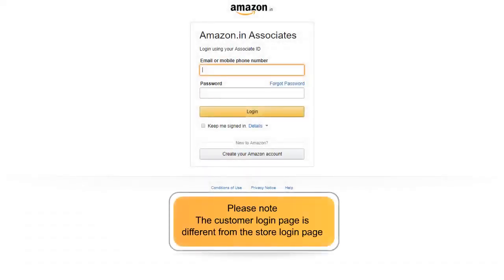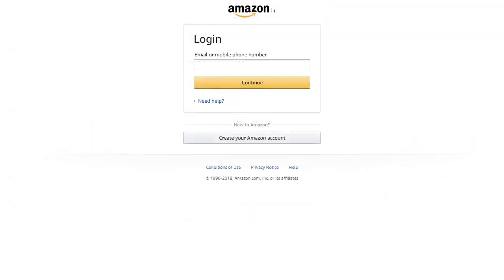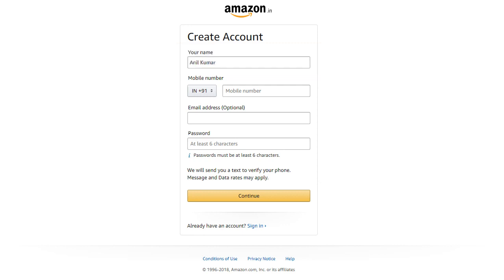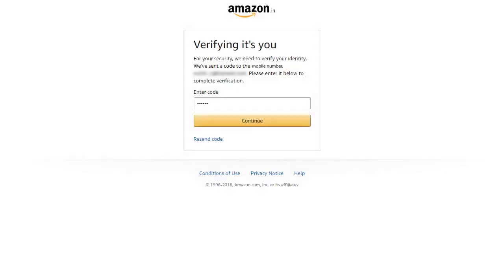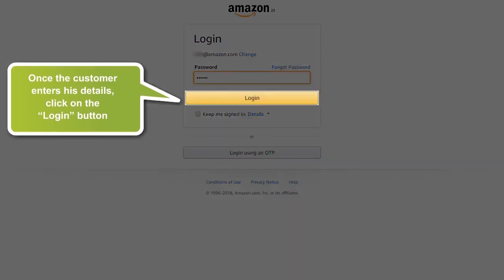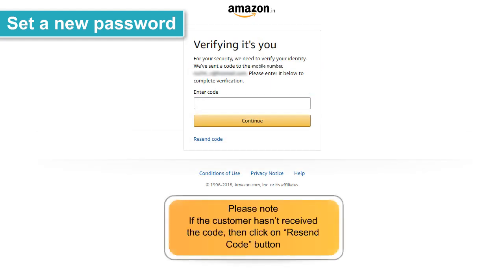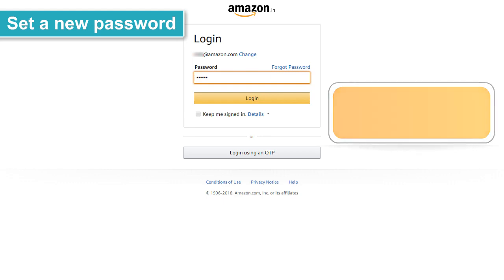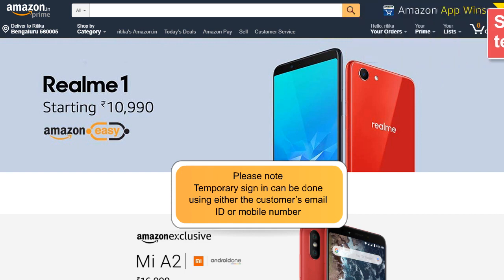04 | Amazon Easy Customer Login | English | KS Knowledge Tv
Required:-
1. Age: 20-45 years
2. Minimum 10+2 Pass
3. Should have Marketing Skills
4. Should have done Online Products purchasing.
5. Good Knowledge of Computer
6. Minimum store size 200 sqft.
7. Store should be on Ground floor

What is your mobile number?
What is your age (in years)?
What is your educational background?
Please provide information about your work experience so far?
 If you get an Amazon Easy store, who will run it?
How often do you shop online?
Enter the pin code of the location you wish to set up a store?
Please provide communication address (with nearest landmark)?
Do you have other businesses?